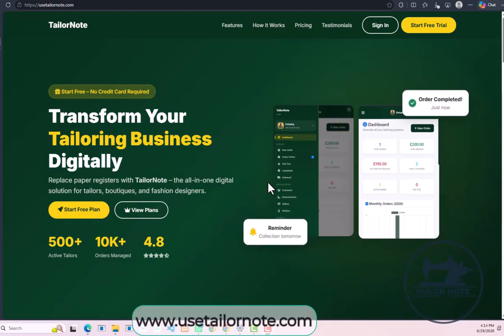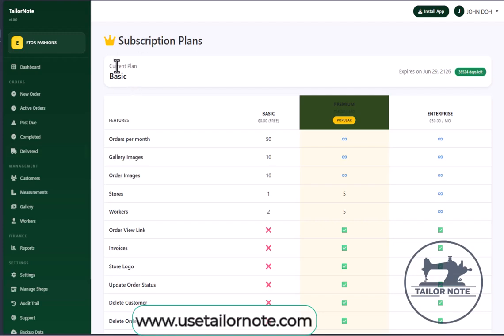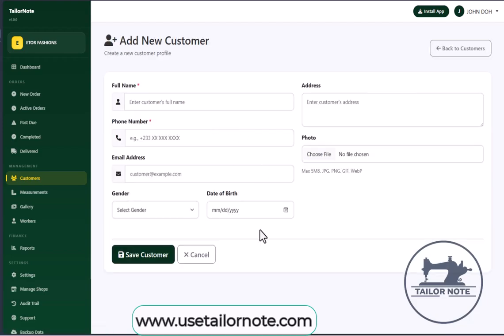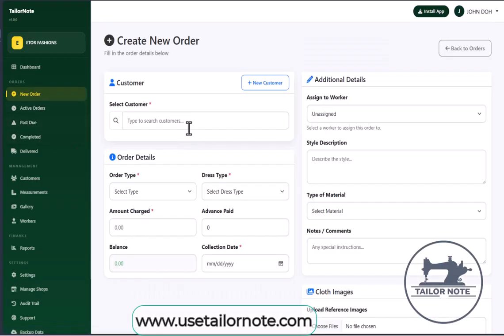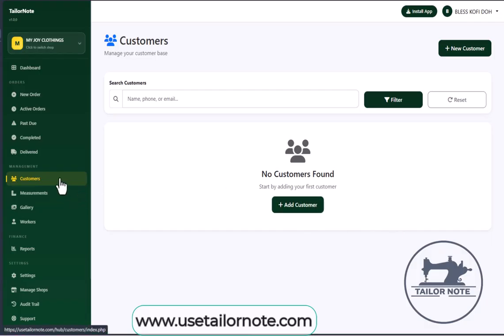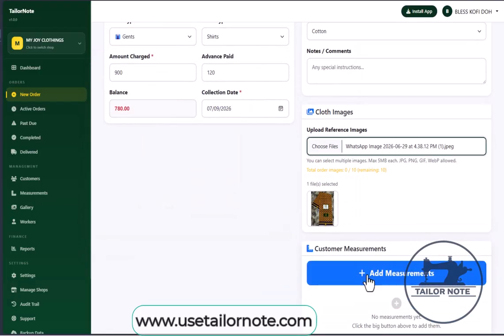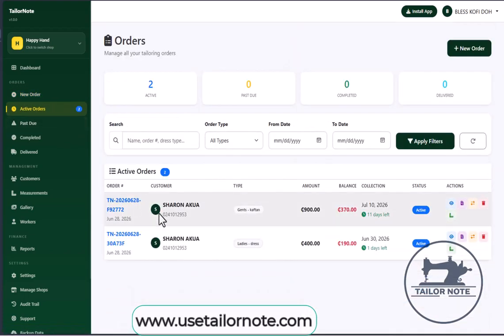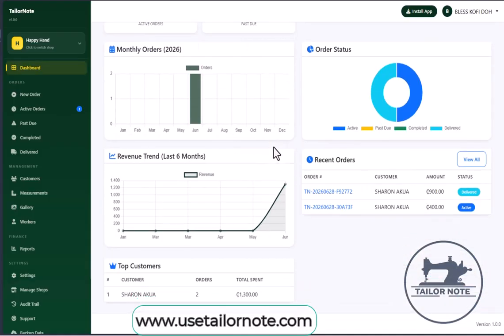How to Navigate TailorNote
Tailoring is an art, but managing the business side shouldn’t be a struggle.

For years, tailors, boutiques, and fashion designers have relied on paper registers, measurement notebooks, and scattered WhatsApp messages to track orders. The result? Lost records, missed deadlines, and frustrated customers.

TailorNote is a complete, cloud-based management platform designed specifically for tailoring businesses. It replaces fragmented tools with one unified system, so you can focus on what you do best – creating beautiful garments.

We knew there had to be a better way. So we built it.

I’d love to hear your thoughts, feedback, or questions. If you know a tailor or boutique owner who could benefit from TailorNote, please share this with them.

We built TailorNote to empower tailoring businesses – and we’re excited to see how it transforms your work.